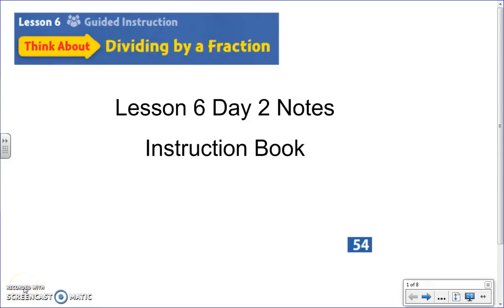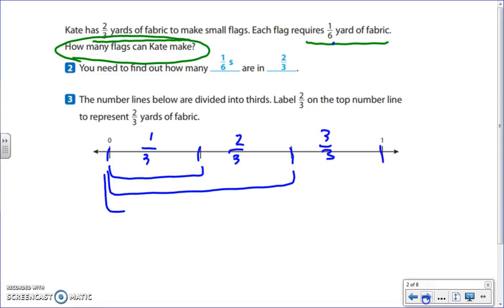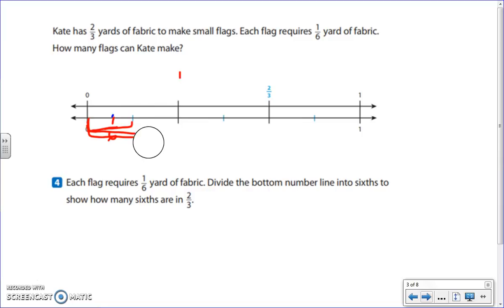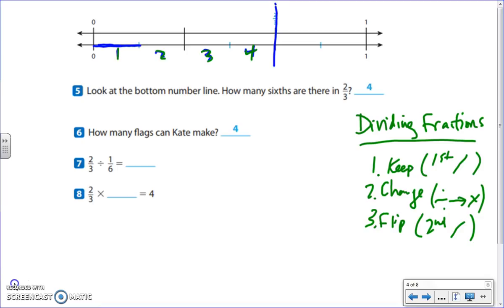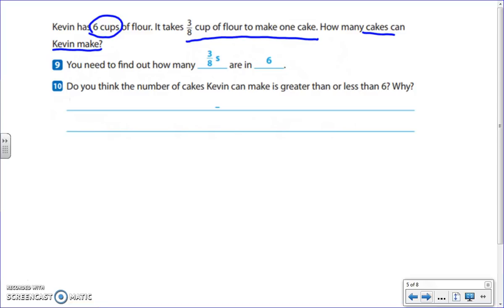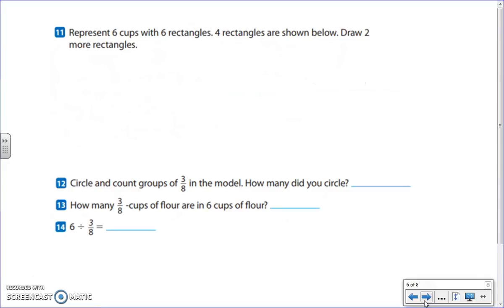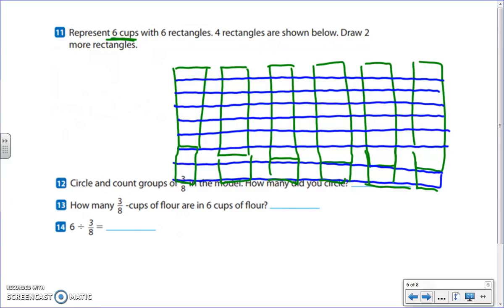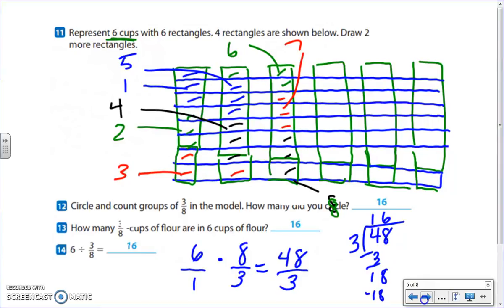Lesson 6 Day 2 Notes 6th Grade Ready Math